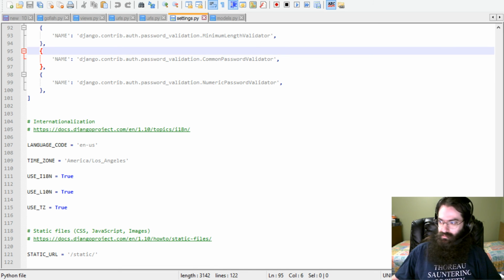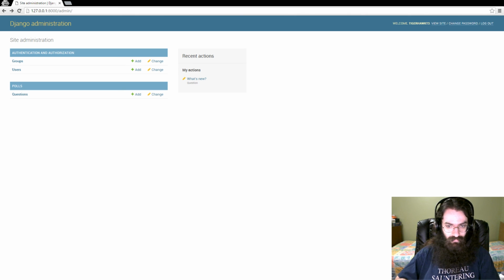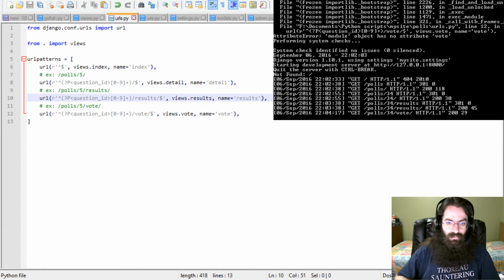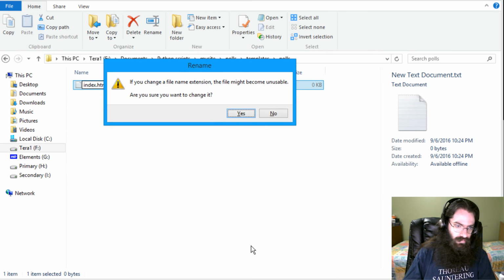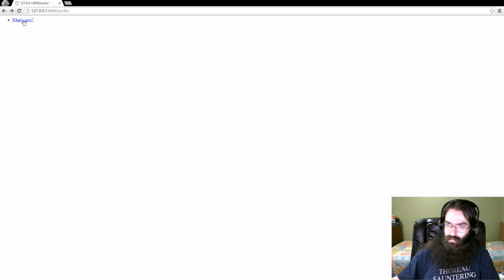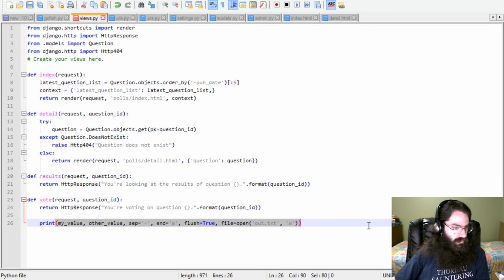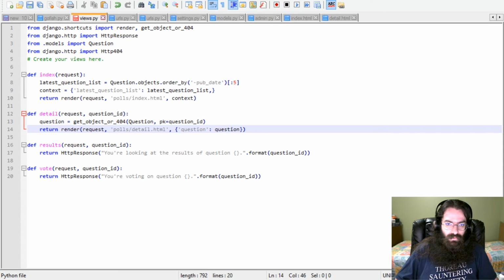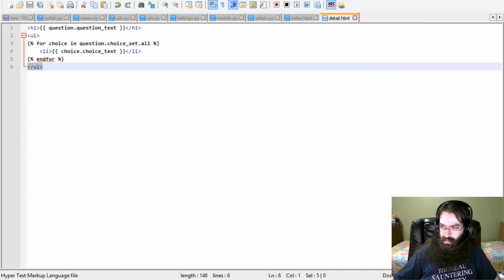Let's Code Python: Django, Part 3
Today in Django we'll set ourselves up as administrator and take a look at the little site we've been building.